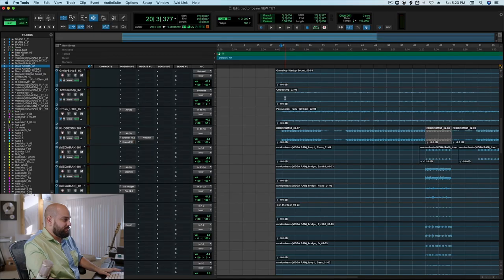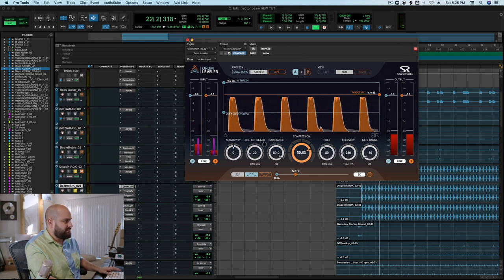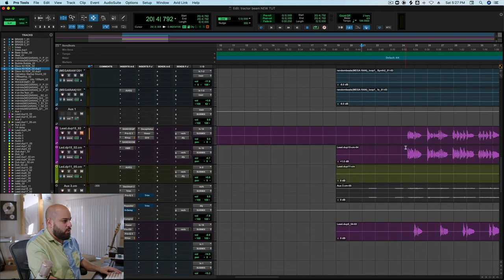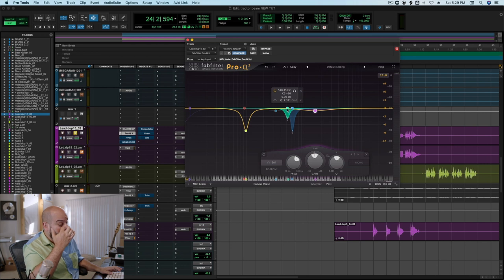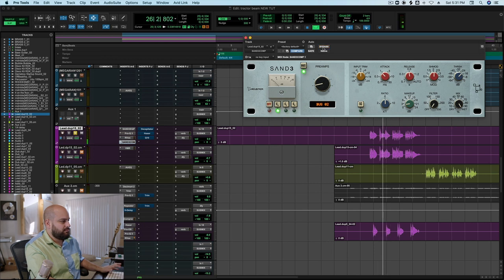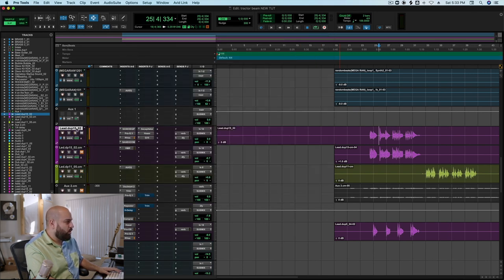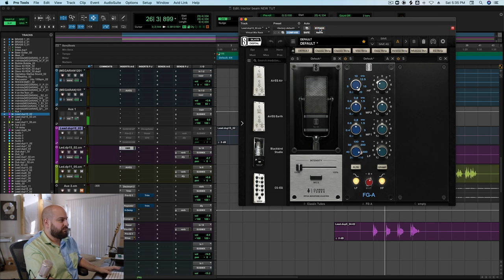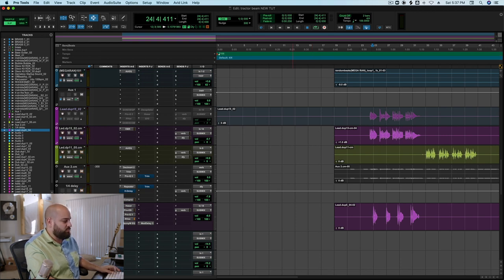Colossal Movie Placement! Sweet Mixing Techniques In This Video!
Congratulations to Mega Ran on his major film placement for "Tractor Beam" in the Clerks 3 soundtrack.